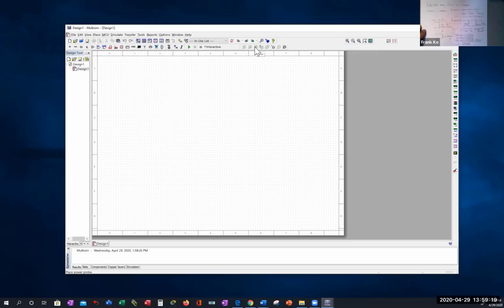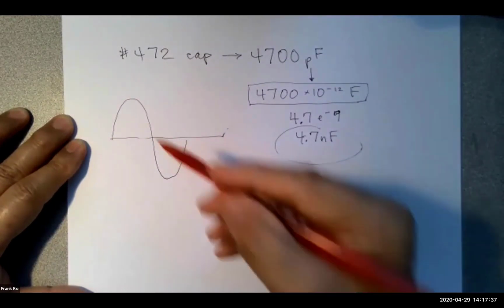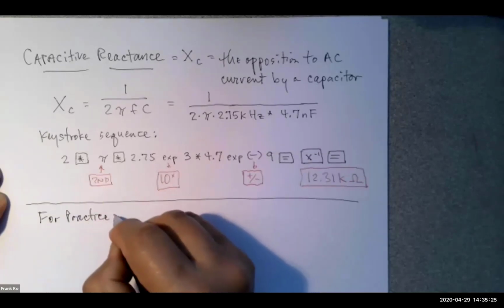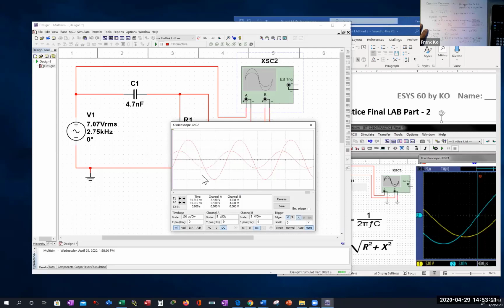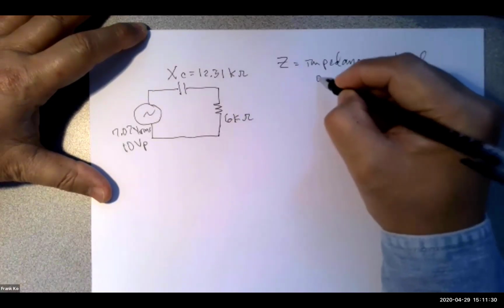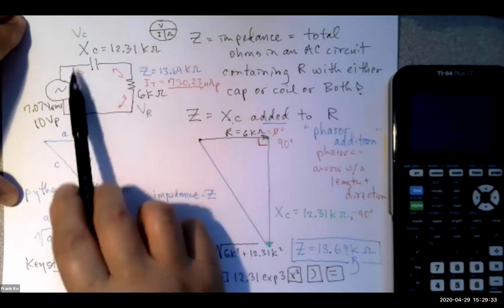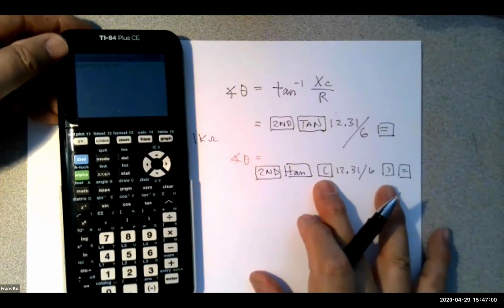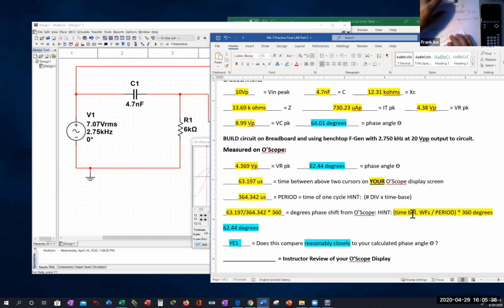KO-Guy RC Phase Shift Analysis and MultiSIM Analysis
KO-Guy = Professor Frank Ko lectures on phase shift in RC circuit analysis along with MultiSIM analysis at Chabot College, Hayward, CA